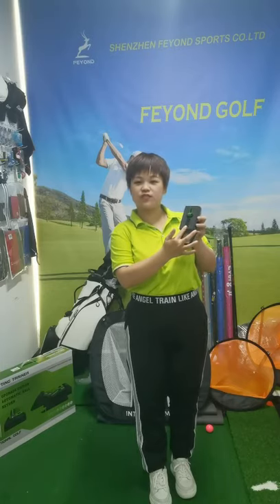New design Snail golf divot repair tool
The best divot tool we have ever carried. Convenient, Portable, Solid, and Extremely Durable.
Pop-up button for easy unfold of the fixer. This foldable golf divot tool to avoid catch on your pocket or finger.
Made from high quality stainless steel and aluminum. Golf divot tool dimension: 2.83x1.17x0.5in(Fold) 4.53X1.17X0.5in (Unfold). Weight only 52g/1.83oz.
This Forks also can be used as a Groove Cleaner to remove mud and debris from irons.
Comes with removable nickel ball marker that is attached by the magnet in the tool. Those metal golf ball marker size under 0.935 inch can attach to this foldable divot tool.